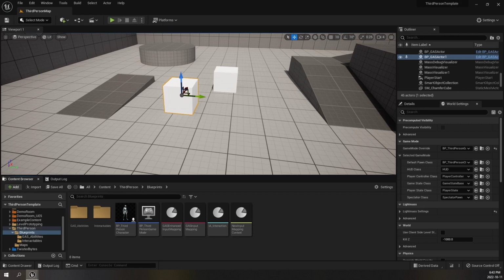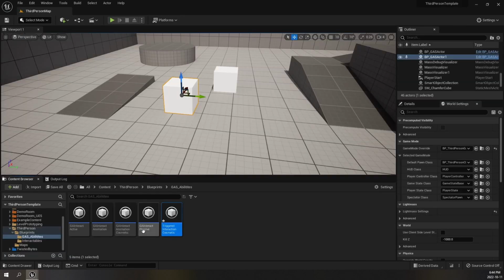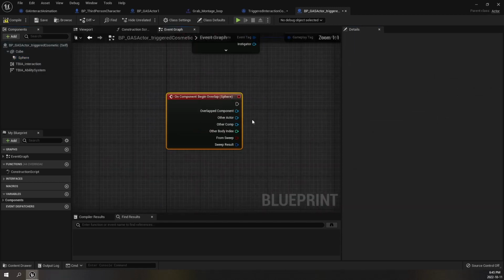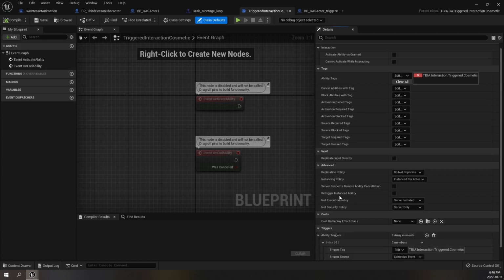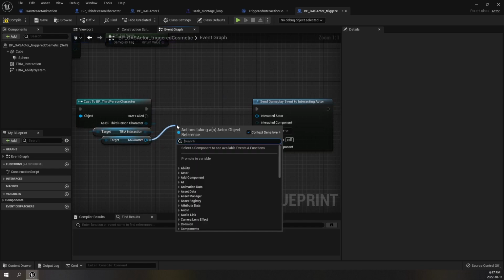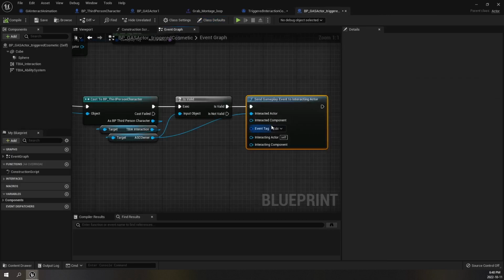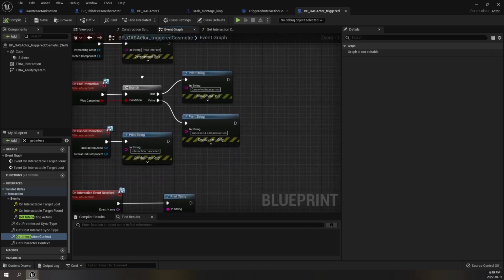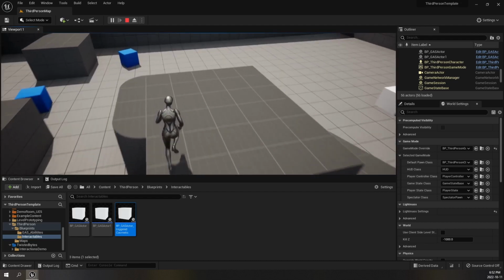06 - TwistedBytes Interaction System - Triggered Animation Cosmetic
In this video we will start working on the Triggered Animation Cosmetic Gameplay Ability.

TwistedBytes Interaction System - Unreal Engine Plugin

A complete framework for creating almost any type of interactions contained in an easy-to-use plugin. This plugin can be integrated by either using Blueprints or C++, with high flexibility in making customizations for your own gameplay mechanics.